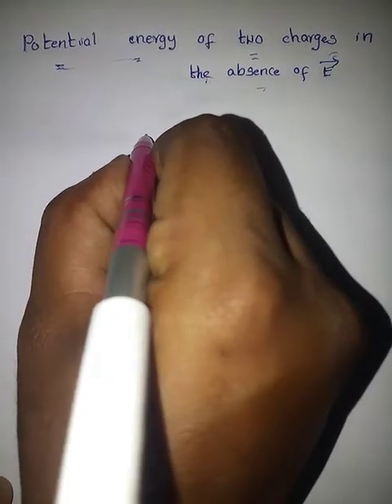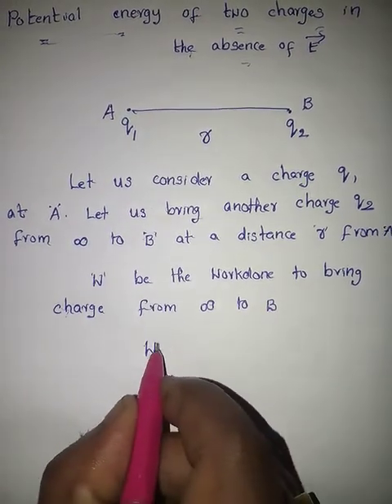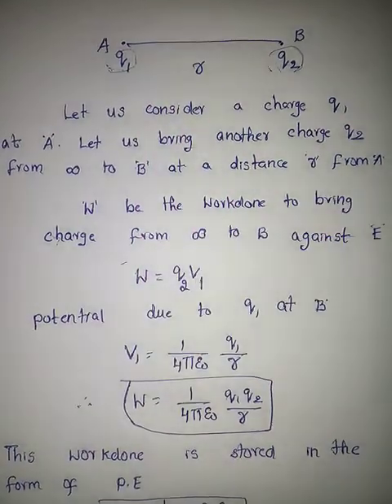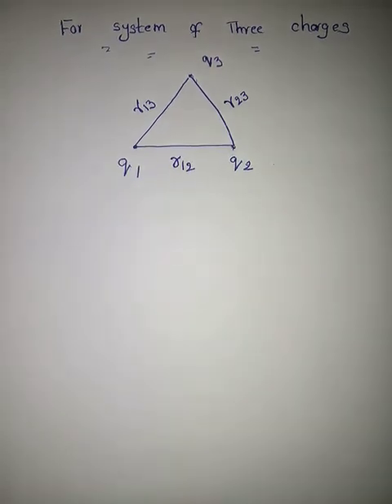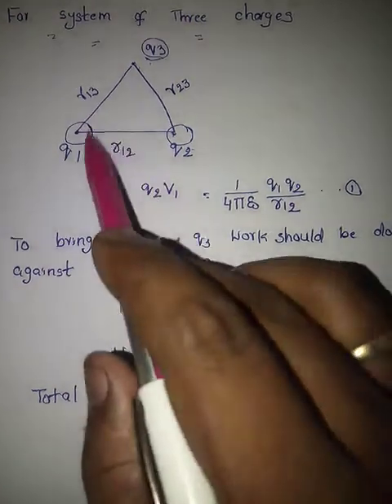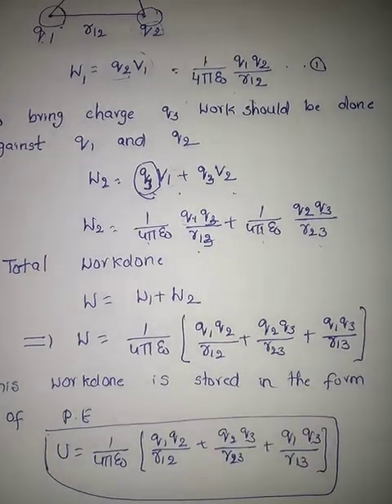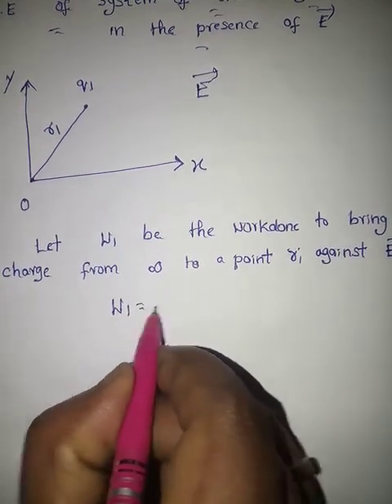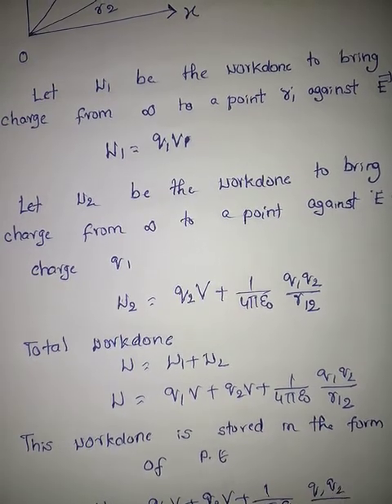Electric potential part 4